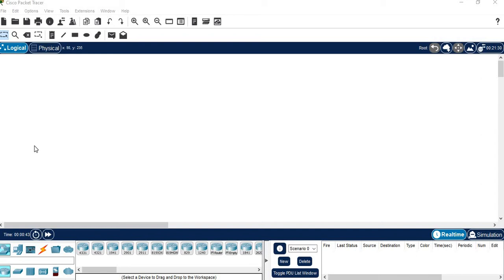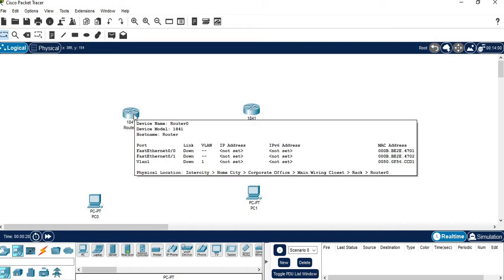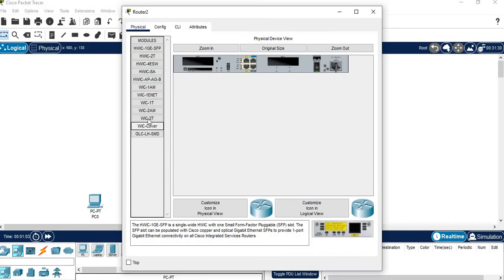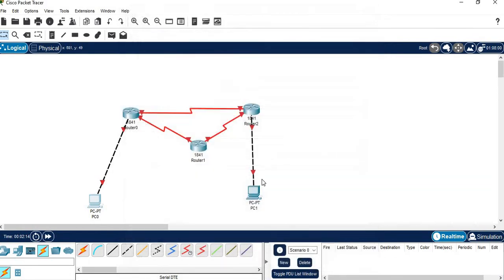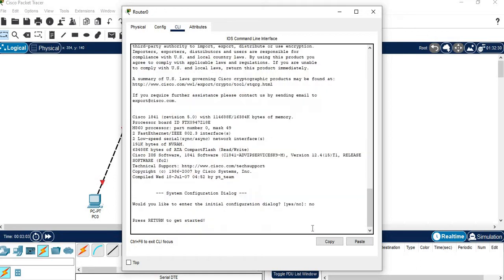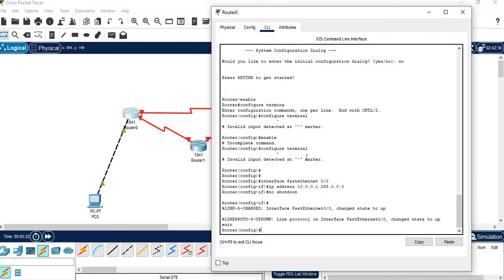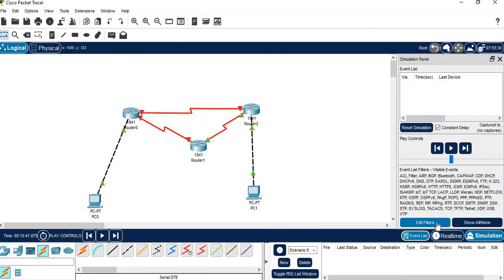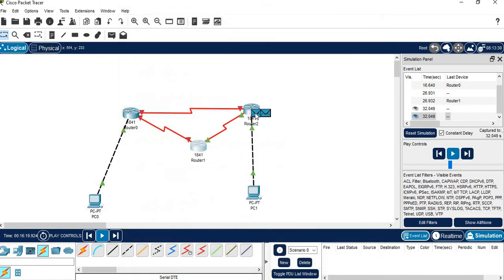DVR using RIP in CISCO packet tracer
assign static IP address
pc0= 10.0.0.2
pc1= 20.0.0.2

assign static IP address to routers
router 0=(input the following commands one per line)
1. Enable
2. Configure terminal
3. Interface fastethernet 0/0
4. Ip address 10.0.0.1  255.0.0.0
5. No shutdown
6. Exit
(configuring the serial interface 0/0/0)
1. Interface serial  0/0/0
2. Ip address 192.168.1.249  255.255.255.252
3. Clock rate 64000
4. Bandwidth 64
5. No shutdown
6. Exit
(configuring the serial interface 0/0/1)
1. Interface serial 0/0/1
2. Ip address 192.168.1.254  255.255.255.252
3. Clock rate 64000
4. Bandwidth 64
5. No shutdown
6. Exit
 Router 1=(input the following commands one per line)
1.Enable
2.  Configure terminal
3. Interface serial 0/0/0
4. Ip address 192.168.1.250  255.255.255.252
5. No shutdown
6. Exit
7. Interface serial  0/0/1
8. Ip address 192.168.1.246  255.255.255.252
9. Clock rate 64000
10. Bandwidth 64
11. No shutdown
12. Exit

Router 2=
1. Enable
2. Configure terminal
3. Interface fastethernet 0/0
4. Ip address 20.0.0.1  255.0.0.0
5. No shutdown
6. Exit
1. Interface serial 0/0/0
2. Ip address 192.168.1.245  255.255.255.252
3. No shutdown
4. Exit

1. Interface serial 0/0/1
2. Ip address serial 0/0/1
3. No shutdown
4. Exit

RIP configuration
Router 0
1. Router rip
2. Network 10.0.0.0
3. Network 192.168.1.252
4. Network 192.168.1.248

Router 1
1. Router rip
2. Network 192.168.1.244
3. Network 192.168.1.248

Router 2
1. Router rip
2. Network 20.0.0.0
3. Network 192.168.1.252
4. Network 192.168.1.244